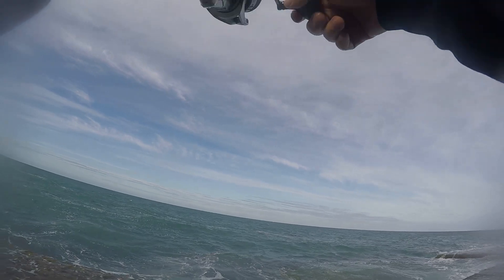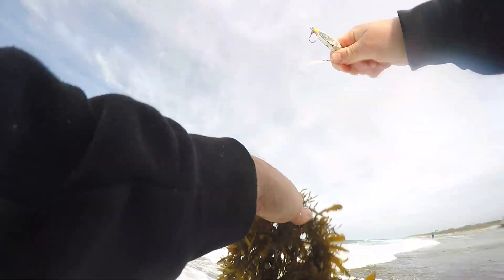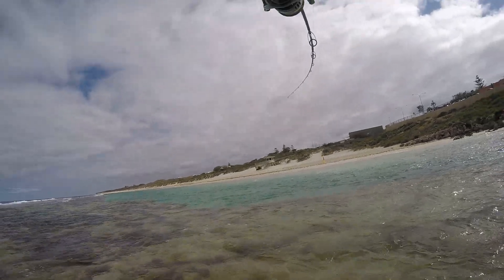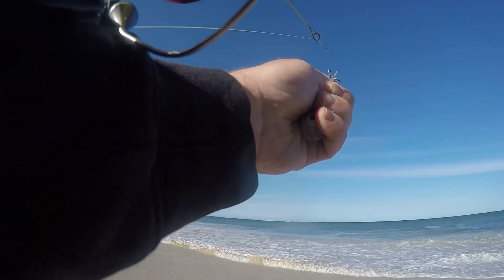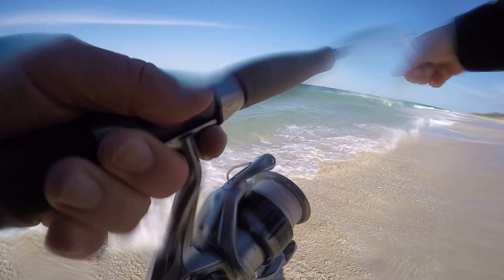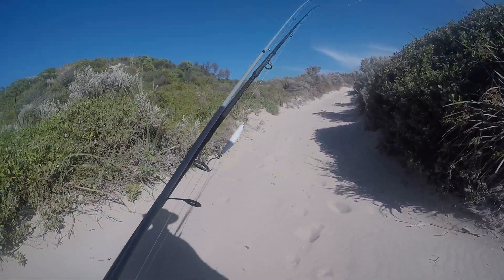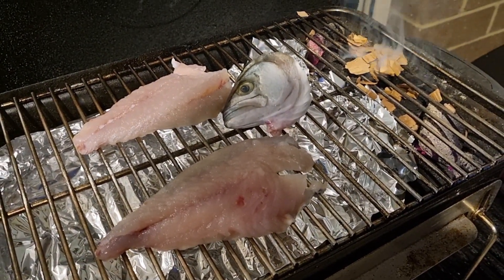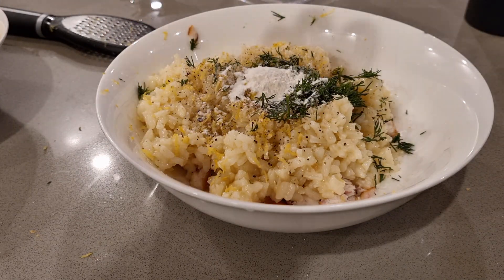Walking Exposed Reef and Beaches Chasing Tailor: Catch and Cook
Fishing Southerly winds with ultra low tides can be a slog! Tasty Arancini recipe!

♪ Teapot (Prod. by Lukrembo) ♪ Onion (Prod. by Lukrembo)